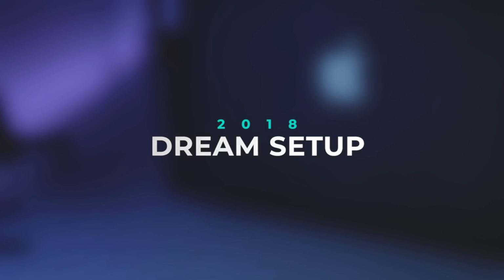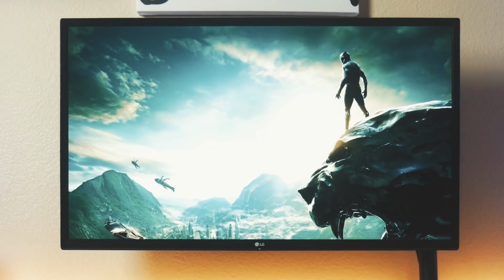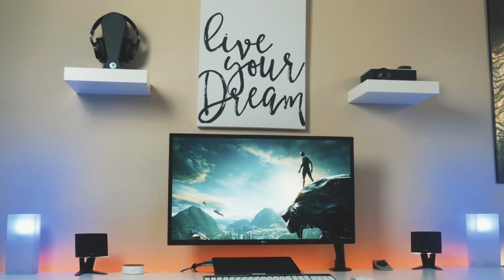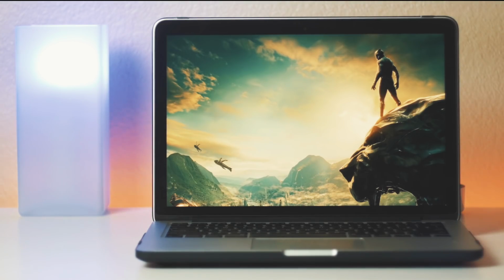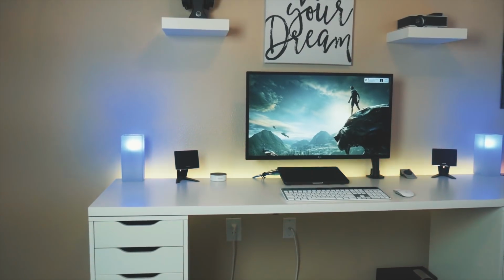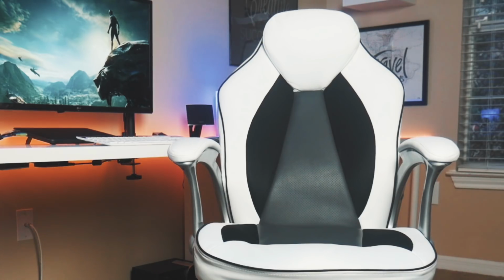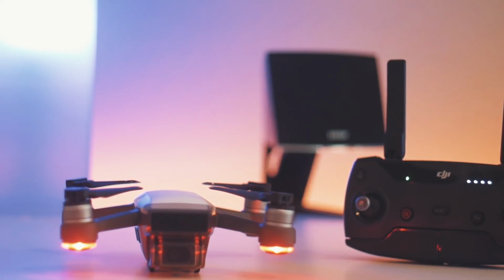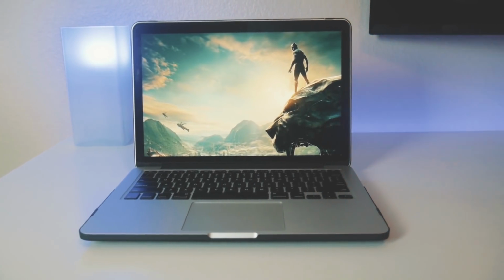2018 DREAM SETUP / ROOM TOUR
It's finally here; my 2018 Dream Setup!

SETUP GEAR:
MacBook Pro
HP Pavilion 27xi
AUKEY KM-G3 Mechanical Keyboard
Vogek MBP Stand
Anker 4-Port USB Hub
Sabrent 4-Port USB 3.0 Hub
Blue Snowball ICE Mic
X Rocker Bluetooth Executive Chair
Extended Gaming Mousepad
Echo Dot White (2nd Gen)
Edifer 2.1 Speaker System
YEELight Smart Lightstrip
Divoom TimeBox
S20 Bluetooth Speaker
AUKEY Table Lamp
Headphone Stand
Neewer Mic Suspension Stand
TP Link Smart Plug
Power Strip w/4 USB Charging Ports

CAMERA GEAR:
Panasonic LUMIX G7
LUMIX G7 25mm/F1.7 Lens
LUMIX G7 14-42mm/F3.5-5.6 Lens
Glide Gear Cobra 330 Slider
PerGear Fluid Head
Motorized Camera Dolly
LIMO Studio Light Kit
Overhead Boom Arm